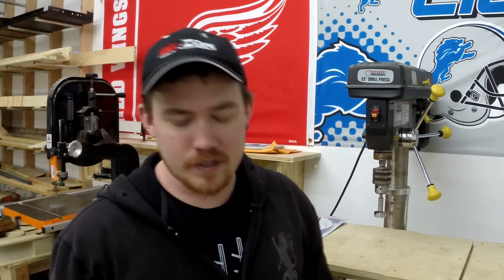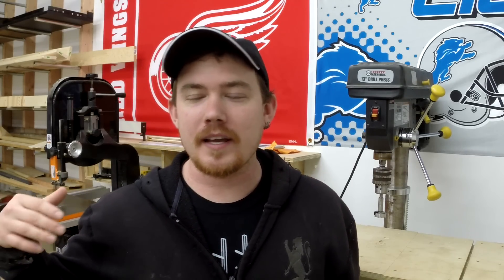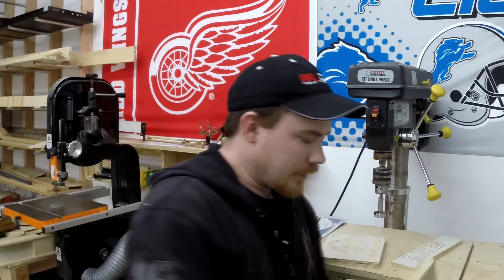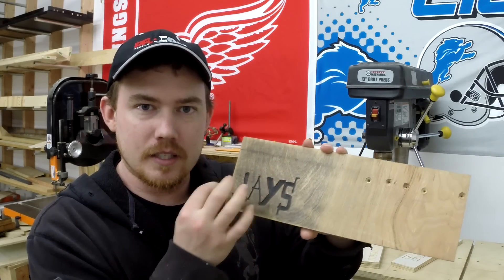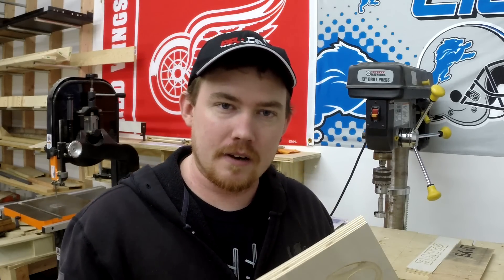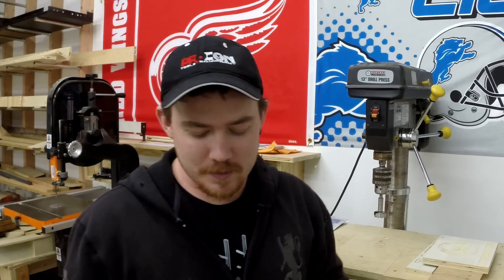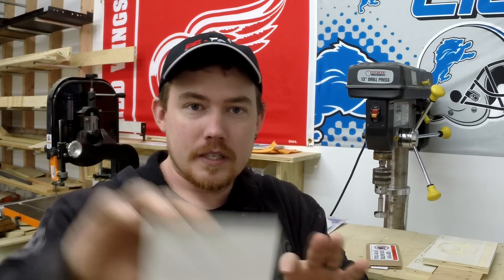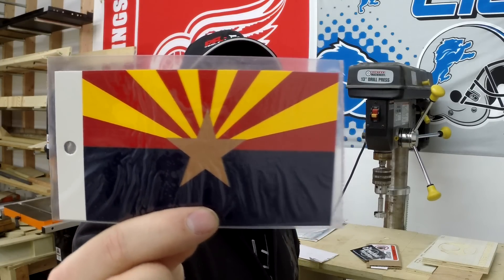Vlog #29 - CNC N Things